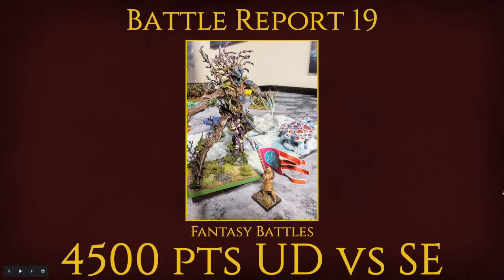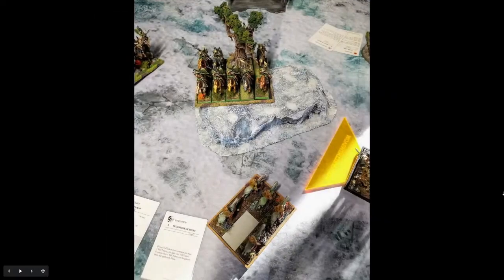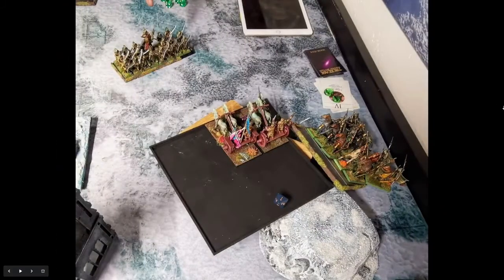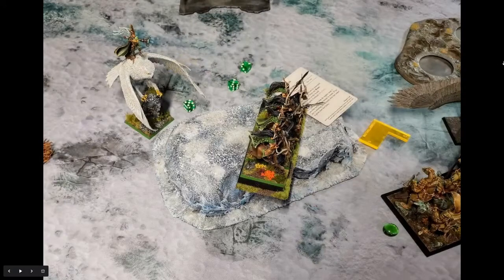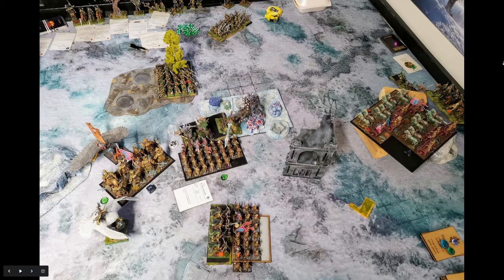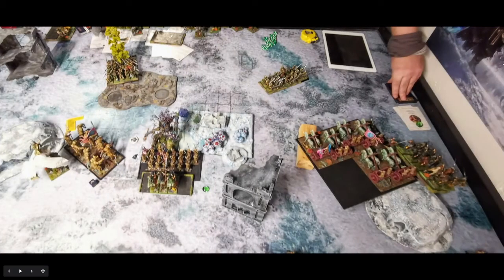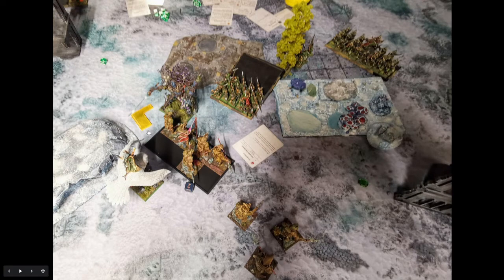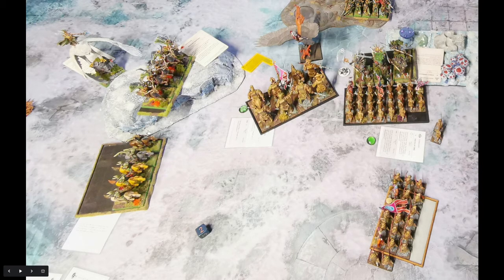Battle Report 19 - FB UD vs SE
Undying Dynasties - Terracotta Army
465 – Pharaoh: Godslayer Great Weapon, Destiny’s Call, Death Mask of Teput, Terracotta
315 – Tomb Architect on Skeletal Chariot: Lance, Steeds of Nephet-Ra, Terracotta
275 – Tomb Architect: Essence of Mithril, Lucky Charm, Terracotta
530 – Death Cult Hierarch: Hierophant, Master (Cosmology), Sacred Hourglas, Terracotta
215 – Death Cult Hierarch: Adept (Evocation), Terracotta
232 – 17 Skeleton Archers: Terracotta, FC
793 – 6 Skeleton Chariots: Legion Charioteers, Terracotta, FC, Banner of Speed
145 – 5 Skeleton Scouts: Terracotta
720 – 30 Necropolis Guard: Halberds, Terracotta, FC, Banner of Speed
810 – 8 Shabtis: Halberds, FC, Banner of Speed

Total: 4500

Sylvan Elves
660 – Avatar of Nature: General, Entangling Vines
505 – Druid on Eagle King: Wizard Master (Druidism), Binding Scroll, Talisman of the Void
295 – Druid: Adept (Shamanism), Rod of Battle, Magical Heirloom
340 – Thicket Shepard: BSB, Oaken Crown
388 – 26 Forest Guard: Spears, Shields, FC, Rending Banner
375 – 10 Heath Riders: Heath Hunters
375 – 10 Heath Riders: Heath Hunters
220 – 7 Blade Dancers
100 – 1 Forest Eagle
441 – 23 Forest Rangers: Champion, Musician
490 – 5 Thicket Beast: Champion
310 – 5 Wild Huntsmen: Shields, Sylvan Lances, Champion
Total: 4499